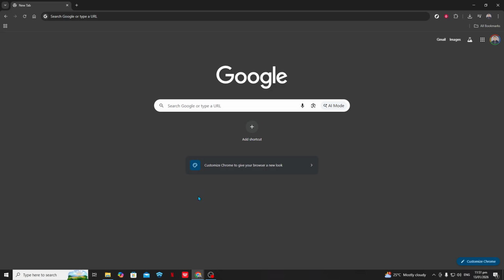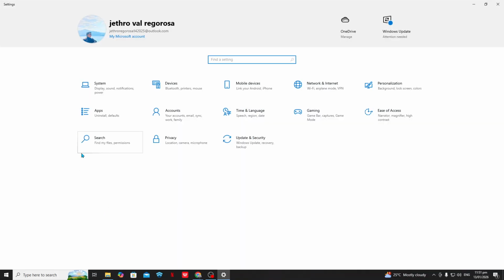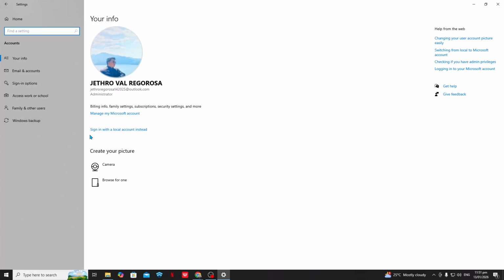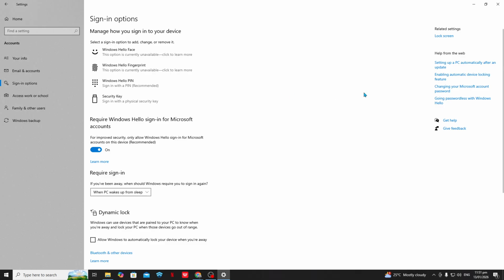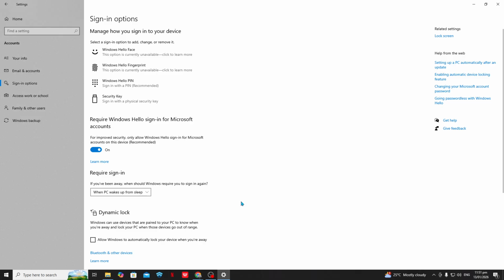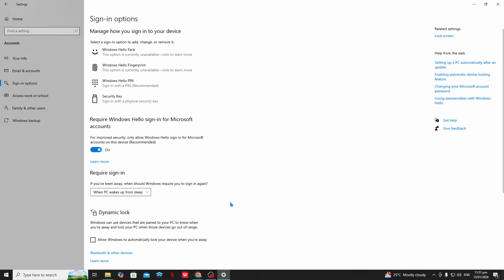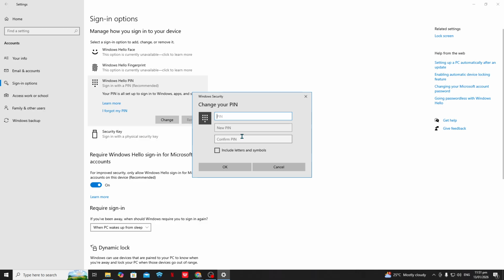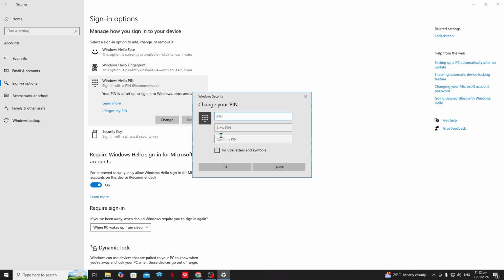How to Set a Password on Windows 10 (Latest Update)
How to Set a Password on Windows 10

In this video, you’ll learn how to set a password on Windows 10 step by step. This tutorial shows how to add a login password to your PC or laptop to keep your files and personal data secure.

We’ll cover how to set a password using Windows Settings, including options for password, PIN, and picture password. This method works on all Windows 10 computers and is easy for beginners.

🔐 Protect your Windows 10 PC and improve security in just a few minutes.